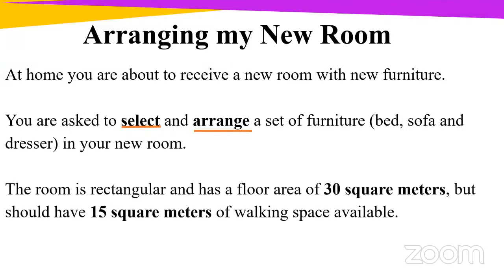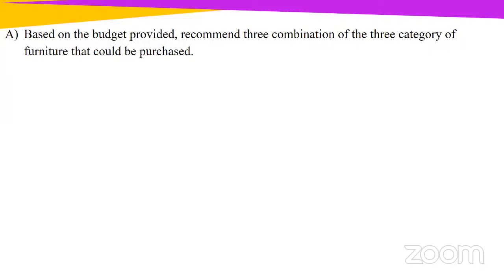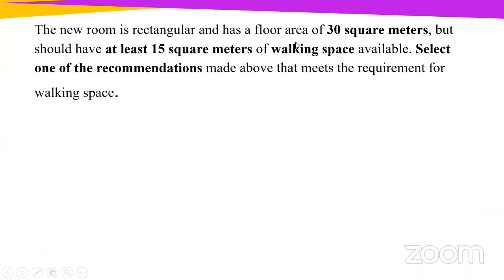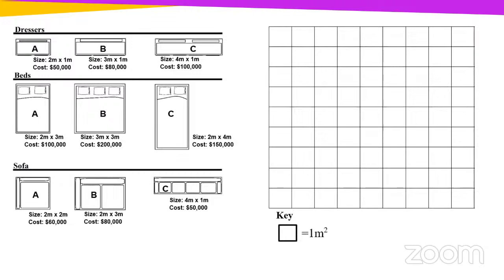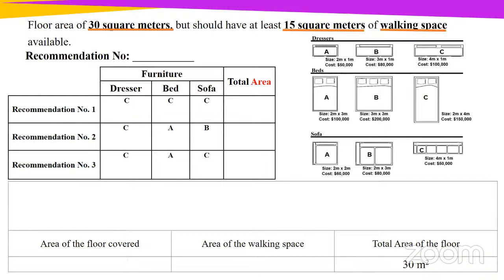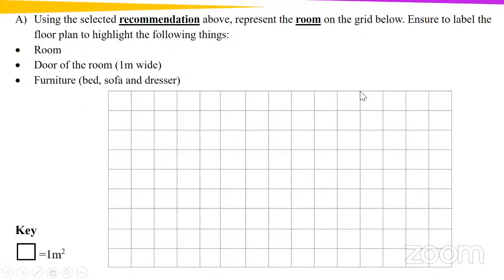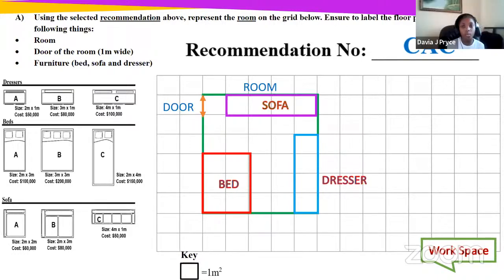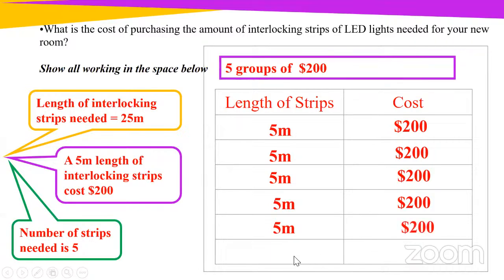Region 5 Mathematics Team - Grade 4 Student Webinar 2023 - Day 2